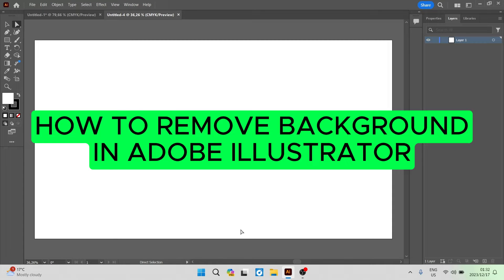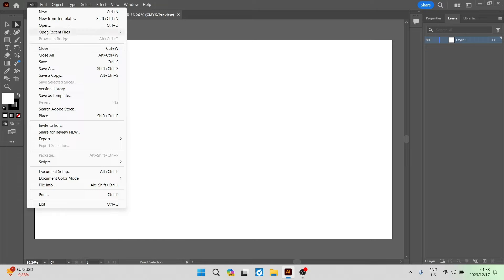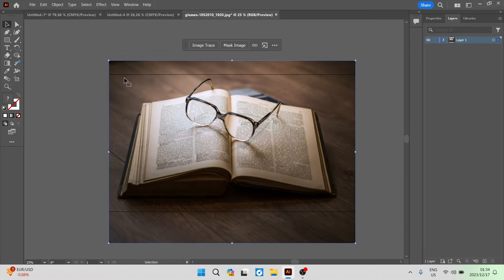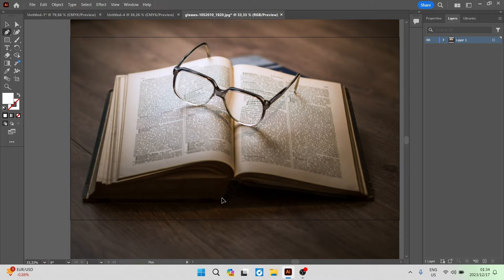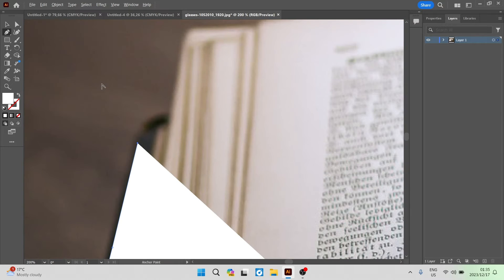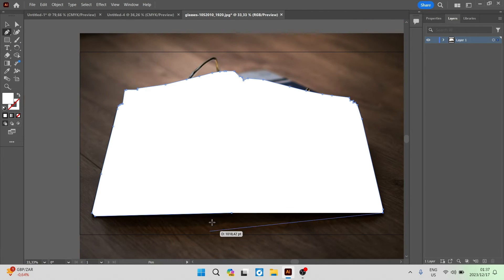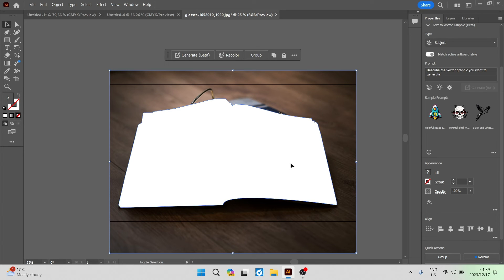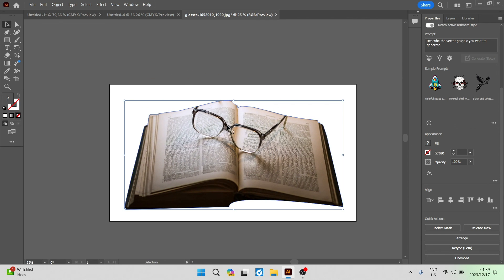How to Remove Background in Adobe Illustrator in 2025 | Tutorial for Beginners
In this video 'How to Remove Background in Adobe Illustrator' we'll guide you through the process of effectively removing backgrounds from images using Adobe Illustrator. Whether you're a graphic designer, illustrator, or just someone looking to enhance your digital editing skills, this tutorial is tailored for you. Join us as we explore the step-by-step techniques, tools, and settings needed to seamlessly extract subjects from their backgrounds.

Timestamps

Intro – 00:00 – 00:23
Importing an Image – 00:24 – 00:54
Removing the Background – 00:55 - 04:25
Outro – 04:26 – 04:43